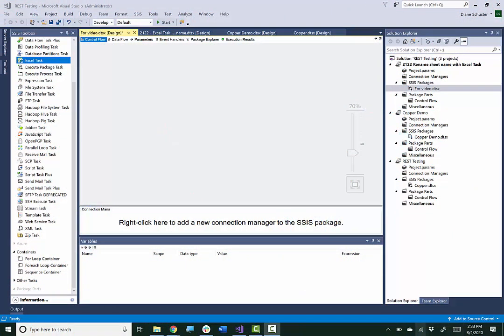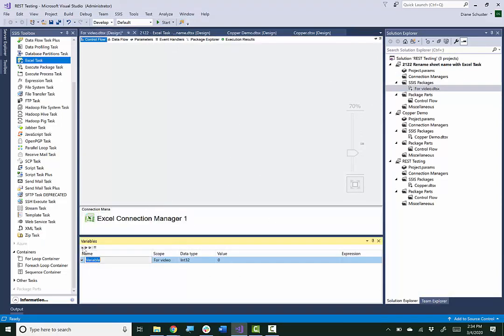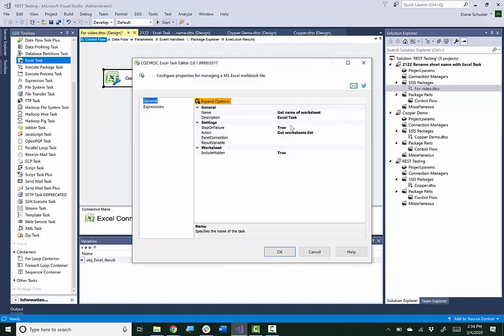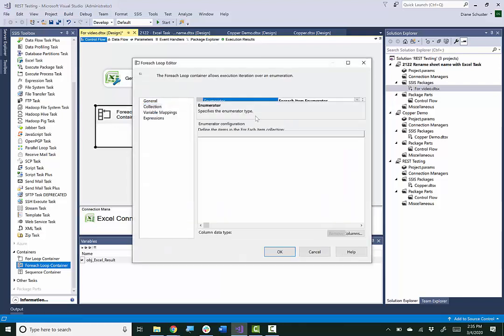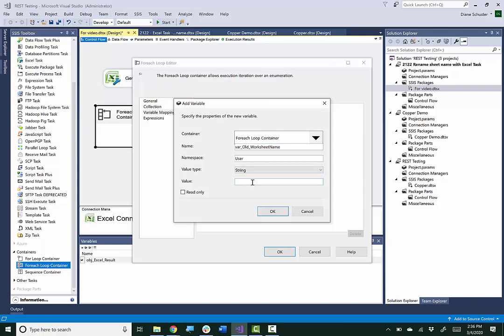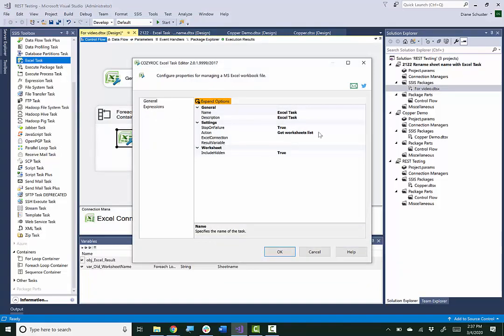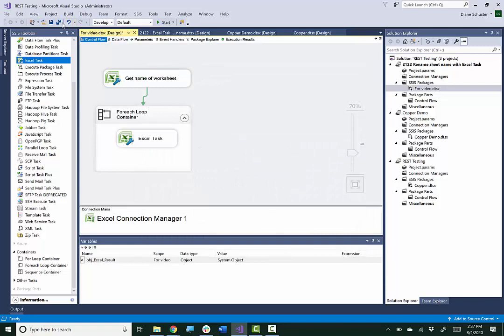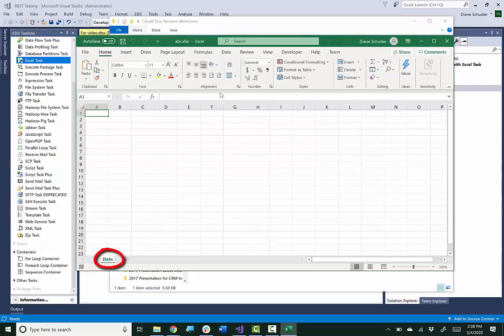How to rename Excel Worksheet in Excel file using COZYROC Excel Task | COZYROC SSIS+ Suite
The Excel Task is an SSIS Control Flow task for management of Excel workbooks. .Support for SQL Server 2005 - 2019

The COZYROC components support Excel versions 1997 – 2019. You can use any application, service or database supported by SQL Server Integration Services (SSIS) or COZYROC’s toolkit as the source or destination for Excel.

COZYROC Excel Task Can be used to manage Excel workbooks. The task provides the following actions:
⭐ Load from stream
⭐ Save to stream
⭐ Get worksheets list
⭐ New worksheet
⭐ Rename worksheet
⭐ Delete worksheet
⭐ Clear worksheet
⭐ Delete Columns
⭐ Delete Rows
⭐ Find cell
⭐ Replace cell
⭐ Set password
⭐ Set worksheet visible

✅ Support for SQL Server 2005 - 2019

See also :
✔️  Excel Connection Manager is SSIS Connection Manager for processing data in Microsoft Excel workbook.
✔️  The Excel Source Component is an SSIS Data Flow Component for consuming data from Excel worksheets.
✔️  The Excel Destination Component is an SSIS Data Flow Component for inserting data into Microsoft Excel worksheets.